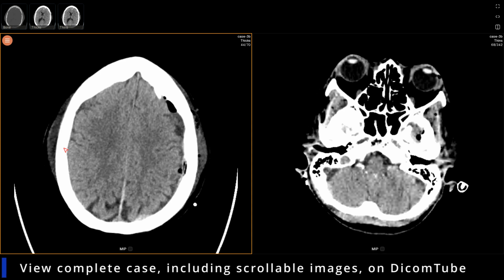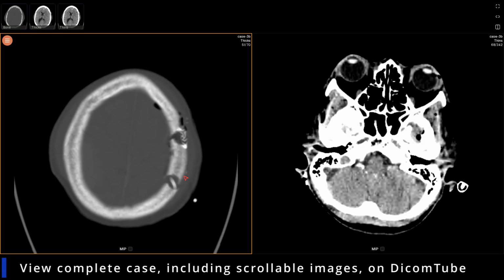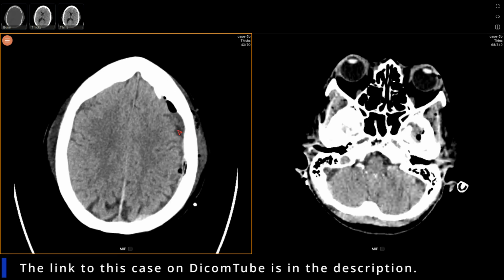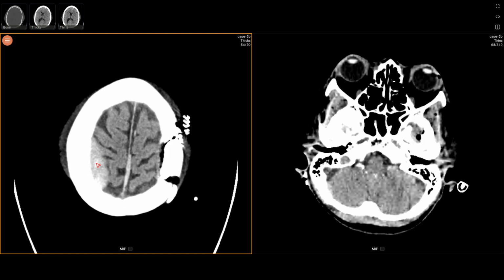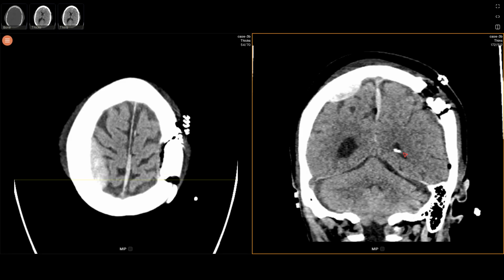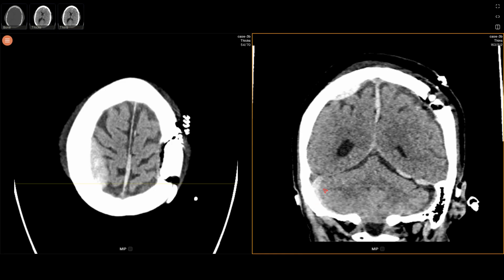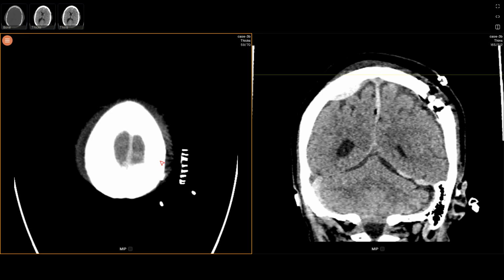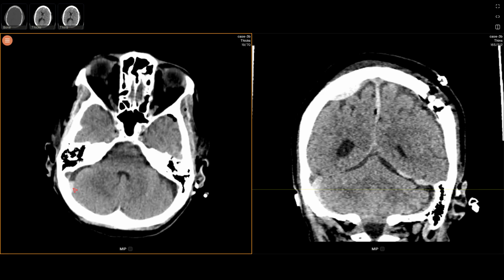Right subdural hematoma (EDNeurorad Case 3b)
Imaging findings:
Clearly, there are post surgical changes from left subdural hematoma evacuation with a subdural drainage catheter in place. However, there is now a lentiform extra-axial hematoma over the right parietal convexity, particularly evident on the coronal reformation. The hematoma does not cross any sutures, although it is not large enough to approach the sutures yet. These imaging features are those of an epidural hematoma. The only odd aspect of this case is that there was no new trauma to cause an epidural hematoma. The hematoma was surgically confirmed to be in the subdural space so this is a great mimic case and an illustration that nothing is 100% accurate in imaging!

Notice the additional subdural hematomas along the falx, left tentorium, and the right posterior fossa.